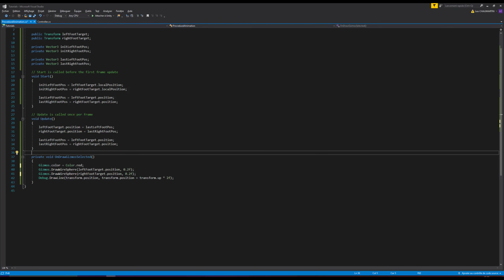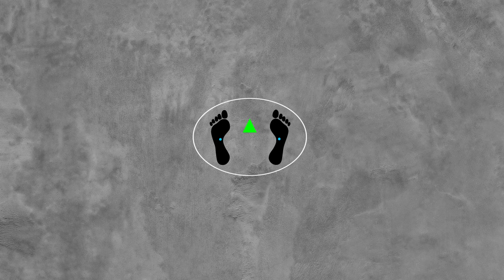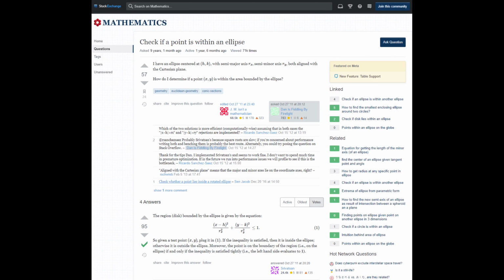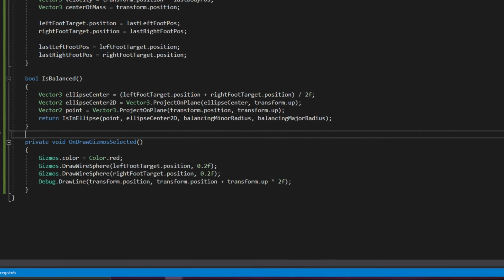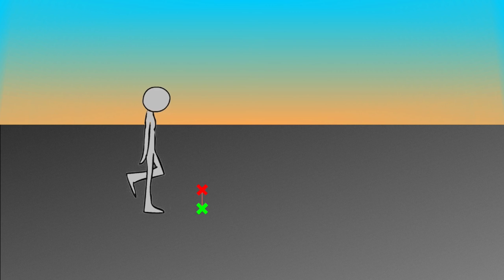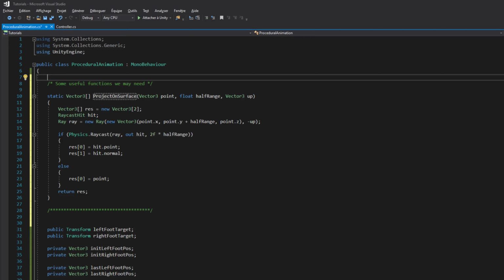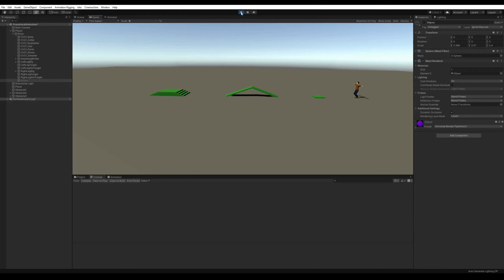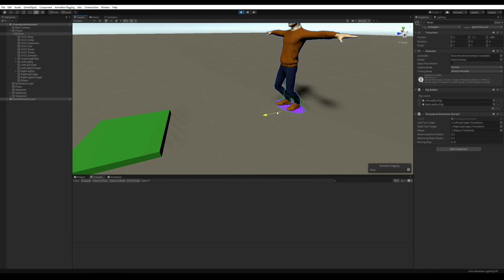#2 - Animate a character 100% PROCEDURALLY - The first steps - Unity3D